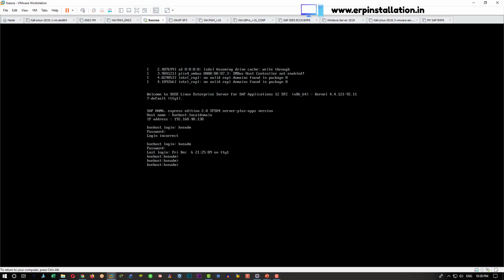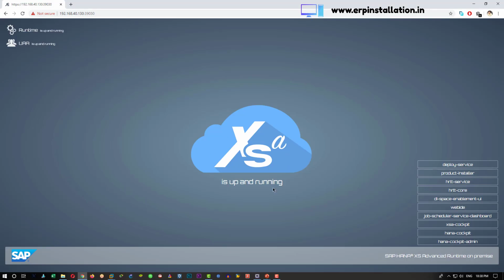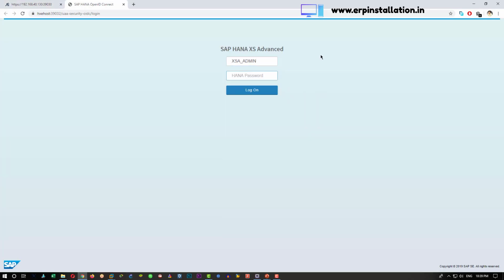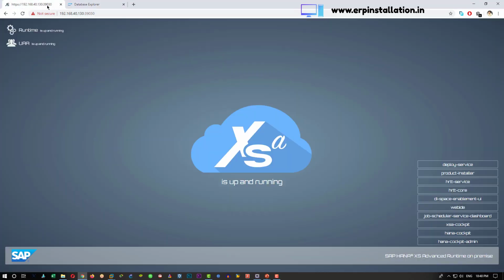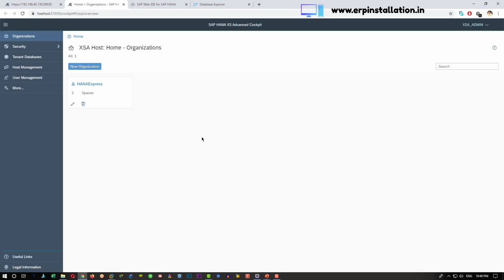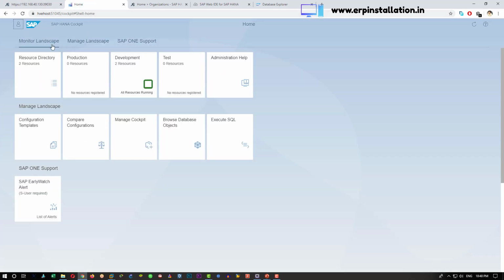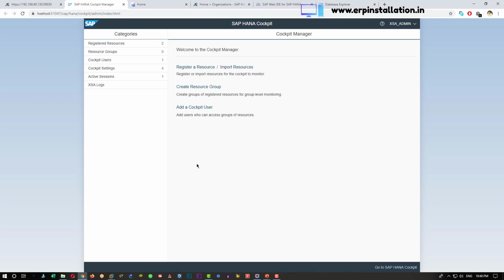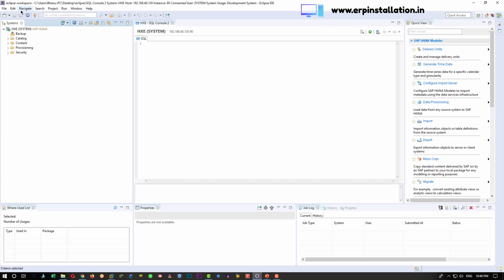Providing SAP HANA installation service on VMWare.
I am Providing SAP HANA installation service on VMWare.